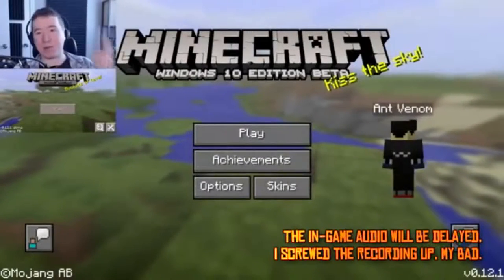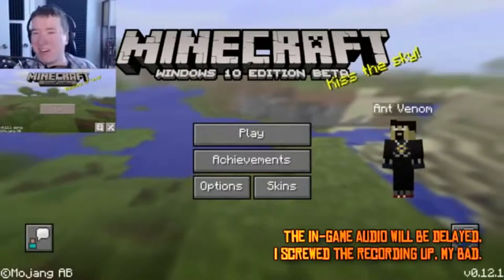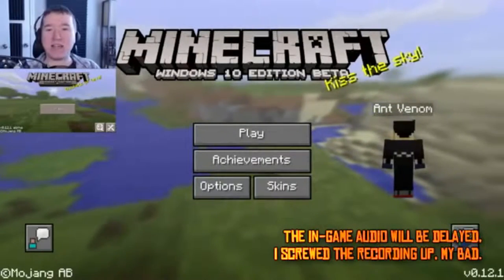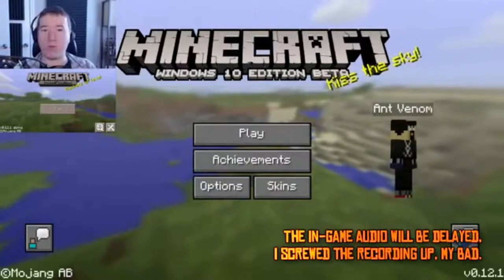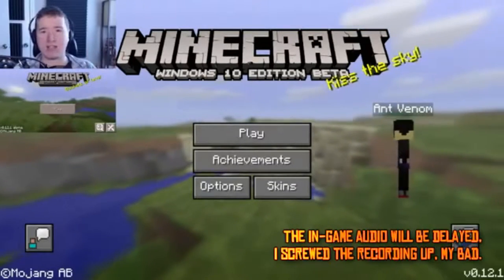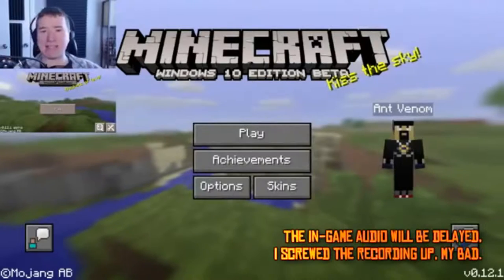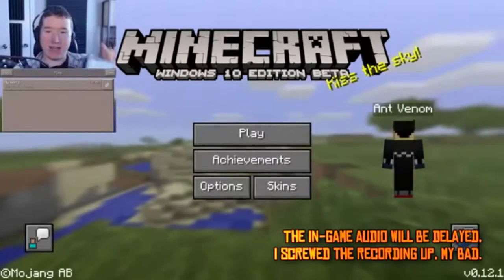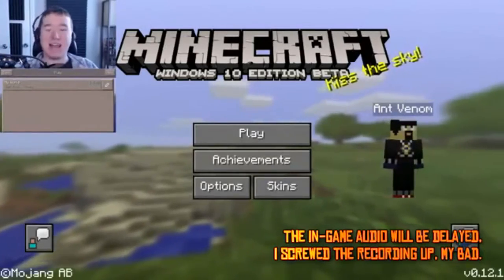Parodying AntVenom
cospaly
derp